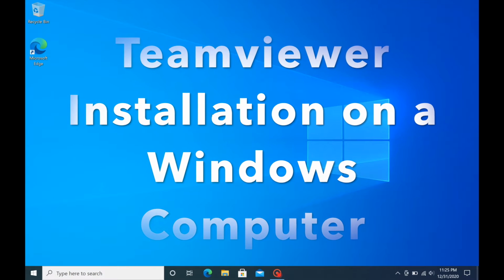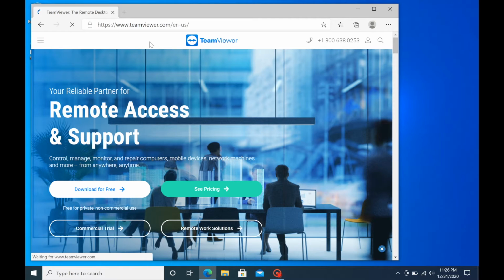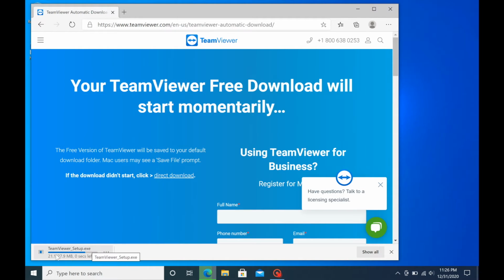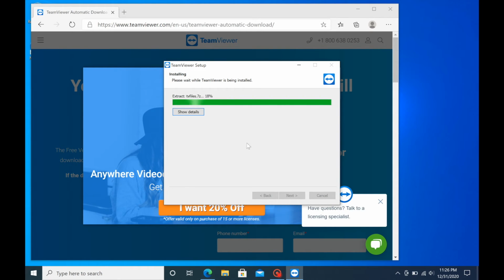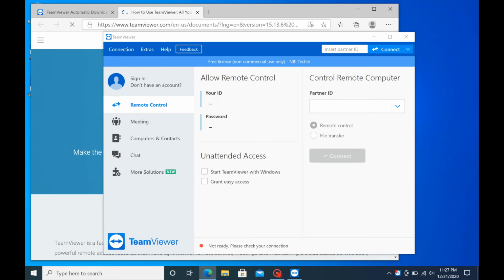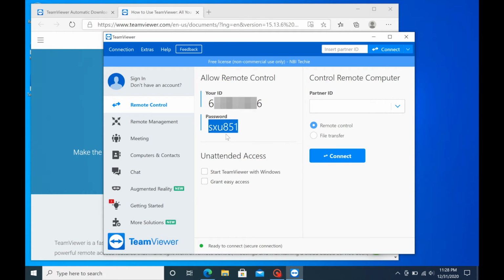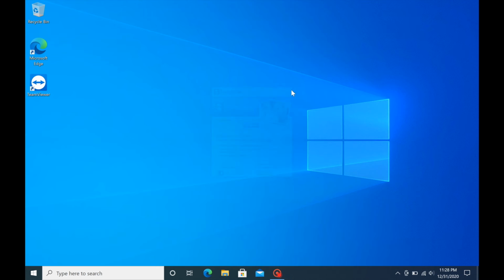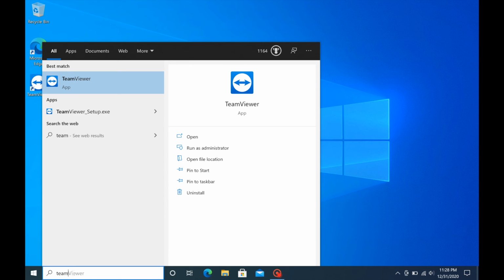Teamviewer Installation on a Windows PC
This video shows how to install the free version of Teamviewer on a Windows PC.